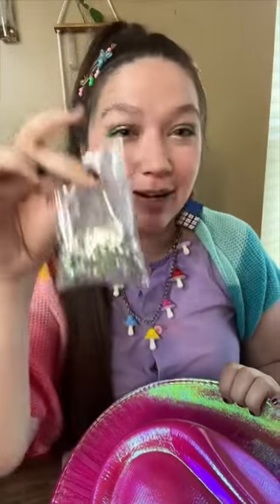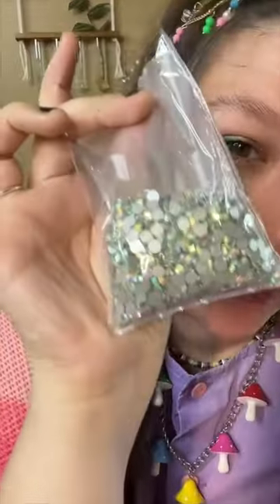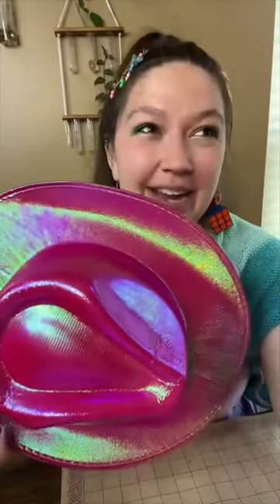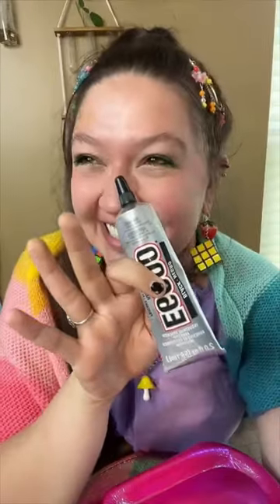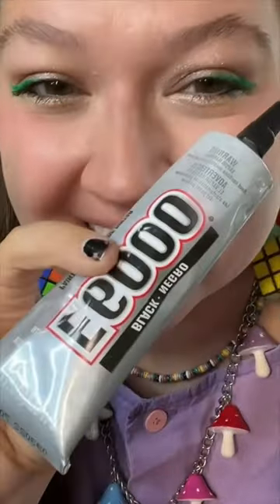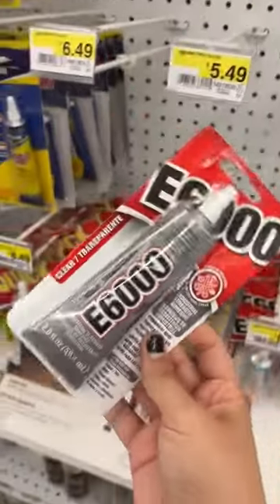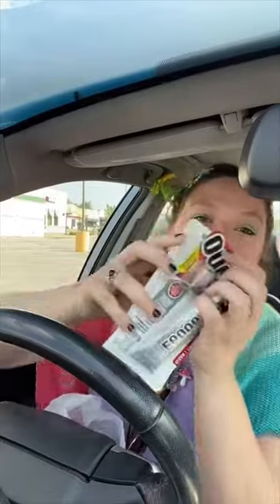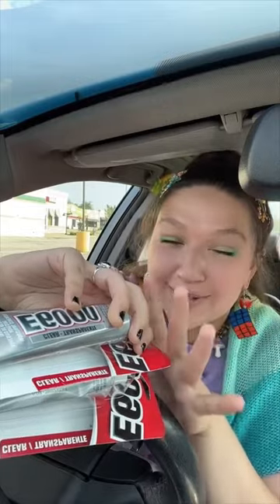Rhinestone a cowboy hat with me part one